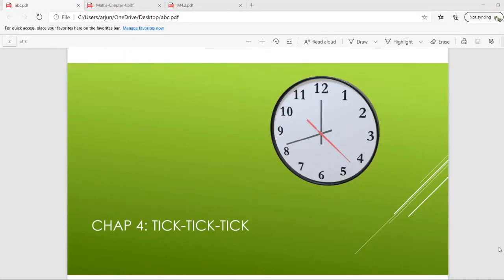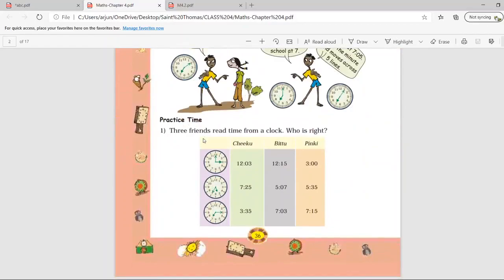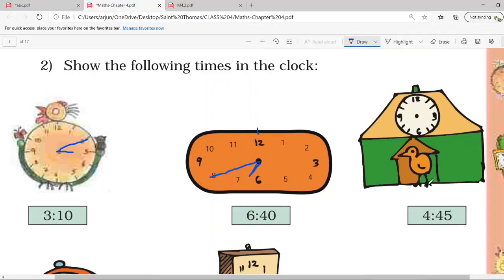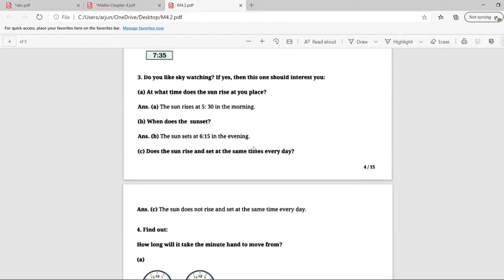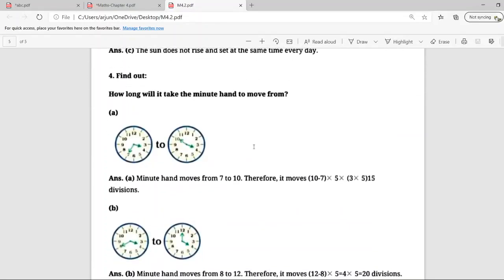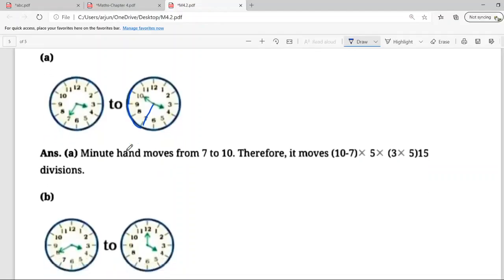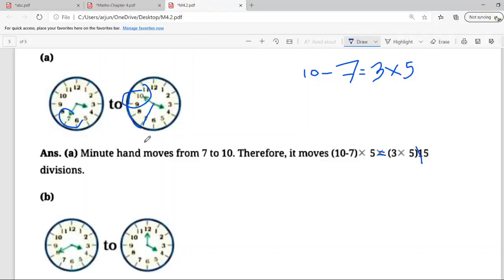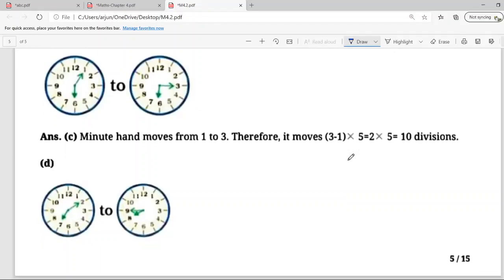Std 4 arjun sir maths